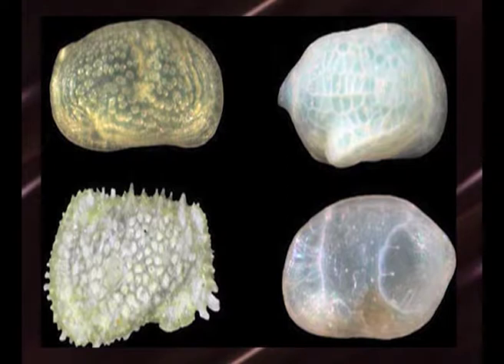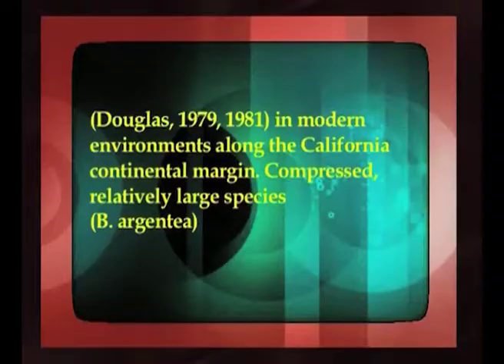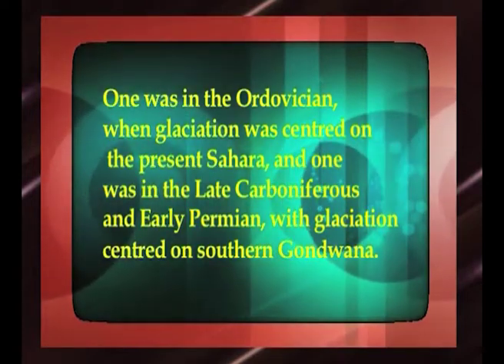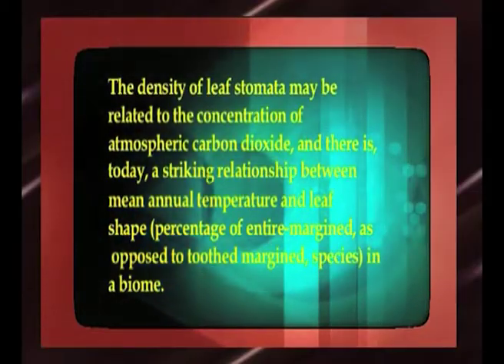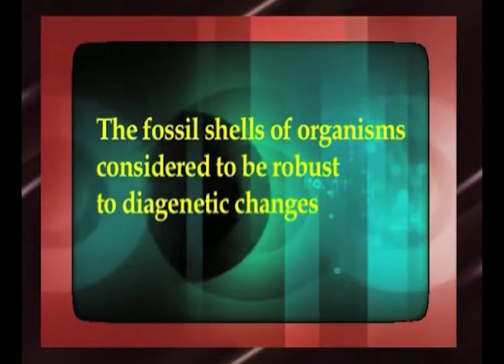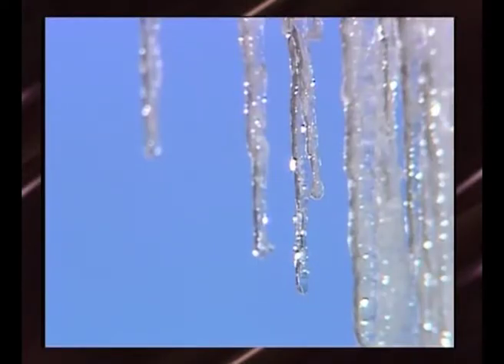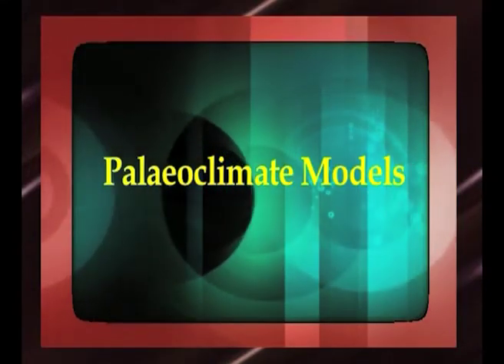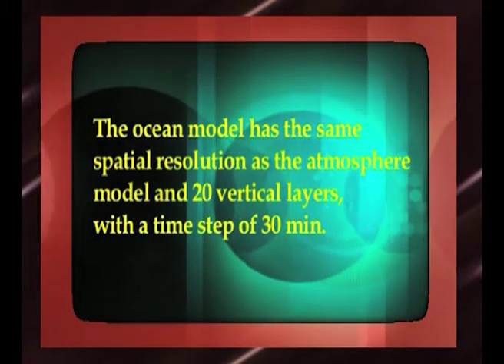BASIC PRINCIPLES OF PALAEOENVIRONMENT & PALEOCLIMATE ANALYSIS (CH-08)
Subject  : GEOLOGY
Course name: PETROLOGY AND EARTH HISTORY
Name of Presenter: DR. GAURAV K. SINGH